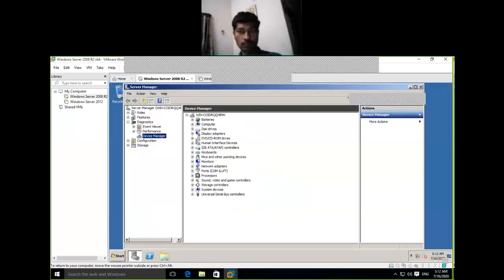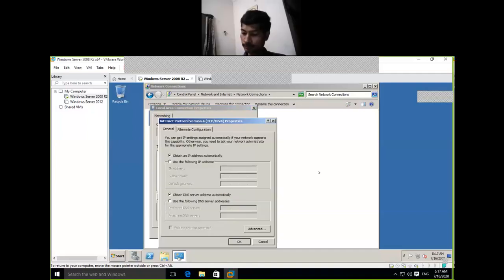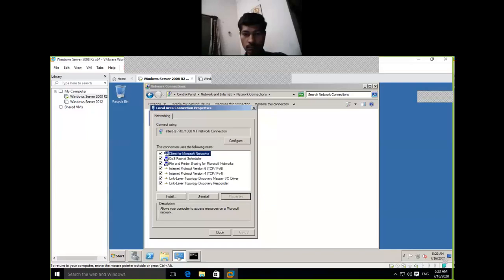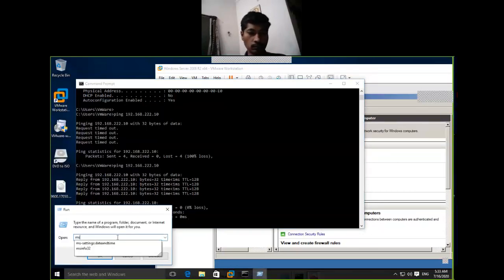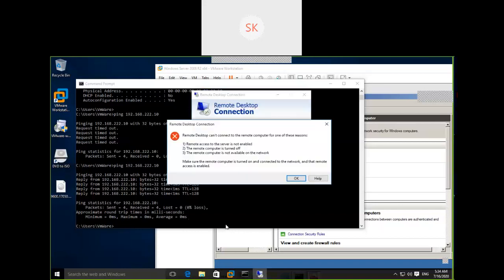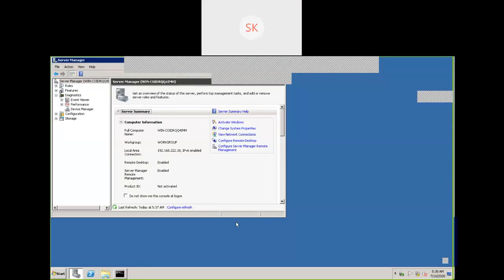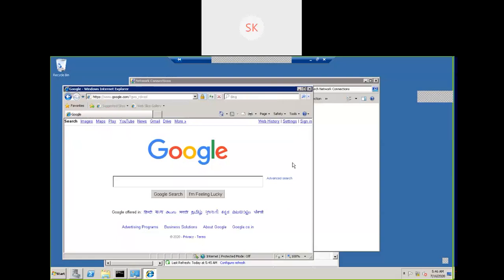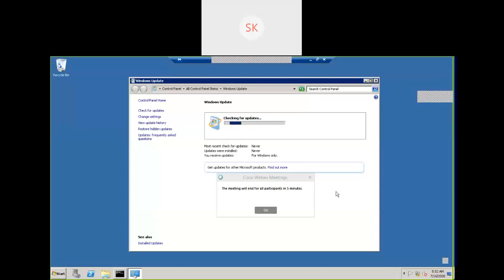Session#6-Microsoft Windows Server Administration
How to connect server remotely ? and what are basic configuration need to check ?